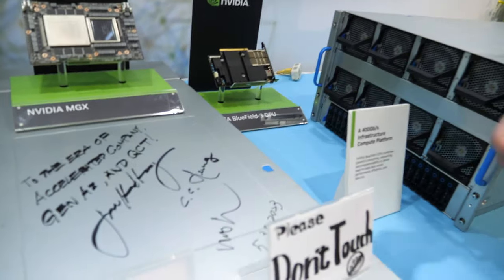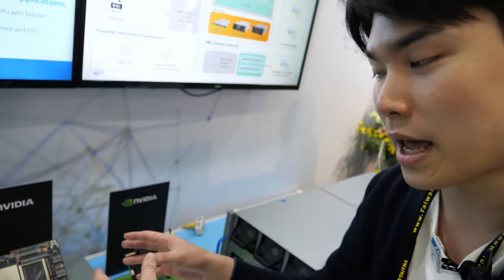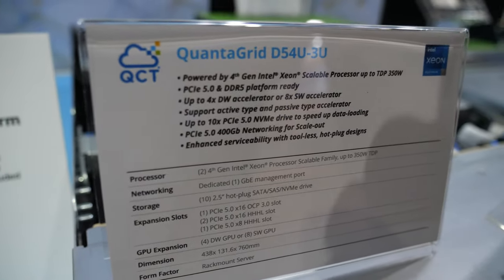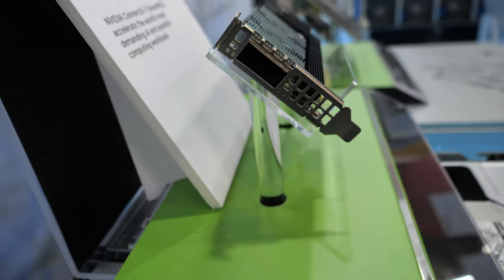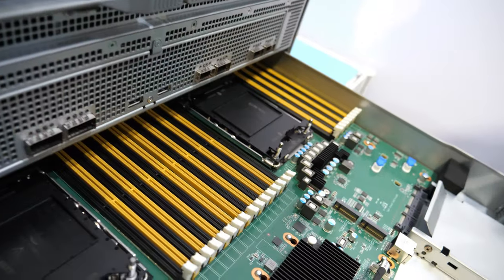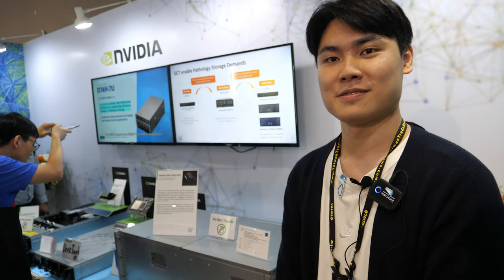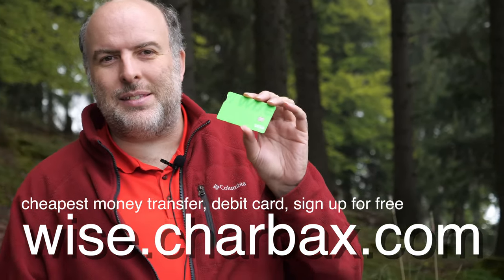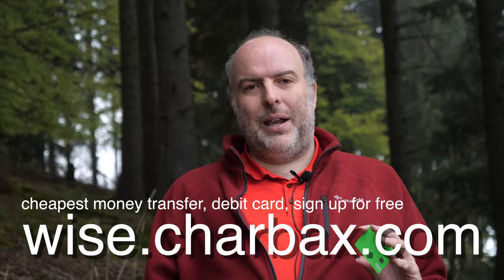QCT shows Nvidia Grace Hopper Arm with Nvidia GPU Server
This server, called the Super Chase, directly supports the Grace Hopper super chip. Its standout feature is its modular design, which combines the incredible CPU and Hopper GPU. It also ensures NVLink compatibility, guaranteeing accelerated performance and improved throughput by pooling memory resources.

Next, let's talk about the BlueField-3 DPU, an innovative solution developed by Nvidia. It combines an ARM CPU with the smart NIC, enabling efficient offloading of software compute resources and delivering exceptional performance gains.

Moving on, they have a range of Nvidia solutions on display. Alongside the MJX, they have the QuantaServer D45U and 3U servers. The 45U server boasts a modular GPU design, offering versatility and ease of use. It can accommodate up to eight dual GPUs or five single GPUs. Additionally, it features the Sita CX-7 smart NIC, enhancing compute performance.

Finally, they have the impressive 7U server, also known as the HGX H100 GPU server. It supports eight H100 GPUs and offers a user-friendly design that allows for easy motherboard swapping, accommodating the latest generation of motherboards seamlessly.

Regarding power supply, this server comes with six ports, but they typically connect three, each supporting 4kW.

These solutions are geared towards AI acceleration and are in high demand. While they're not currently available, plans are underway to meet the overwhelming customer demand.